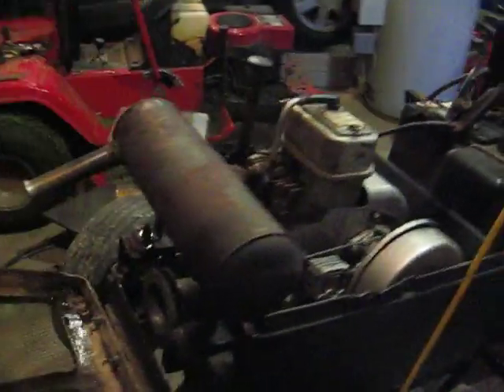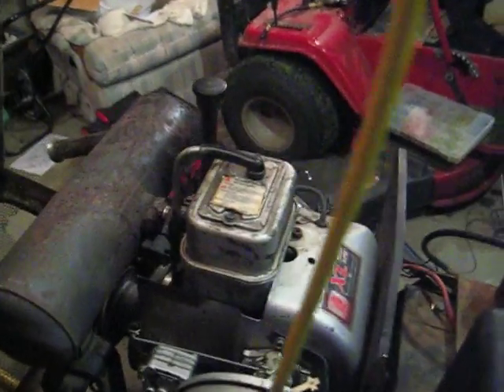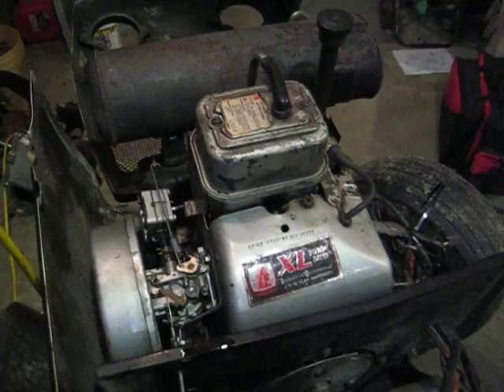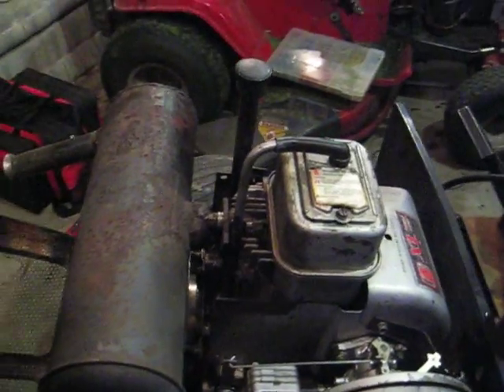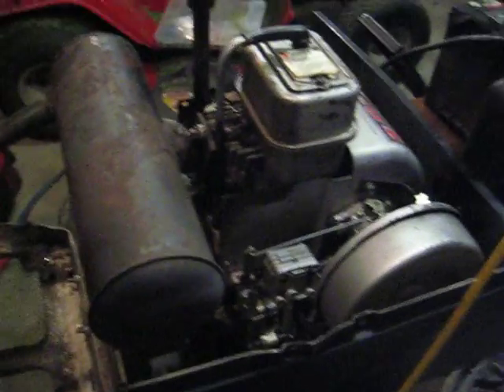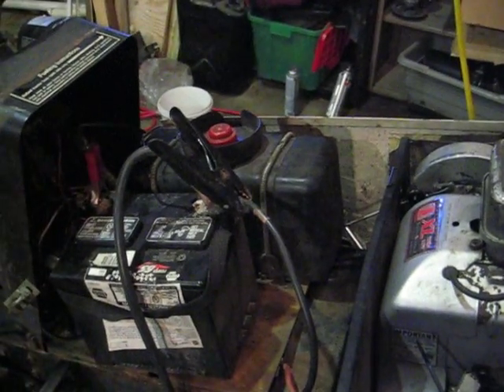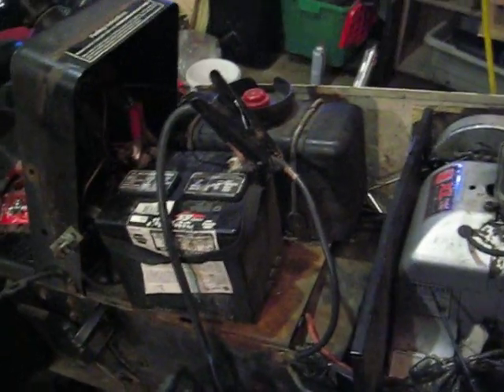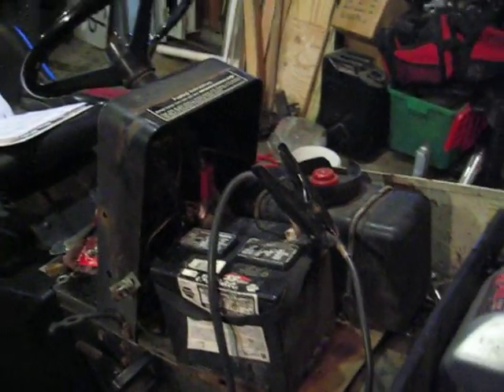bolens garden tractor h16xl 1658 voltage and compression issue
bolens h16xl 1658 its burning oil low compression.